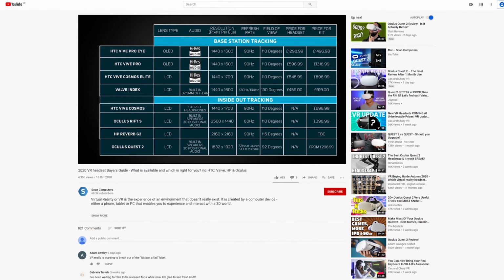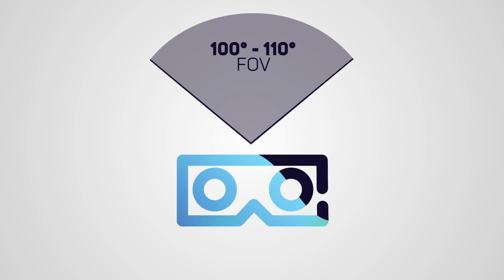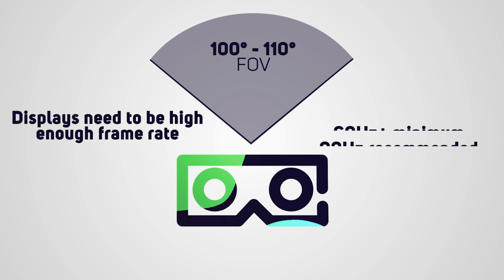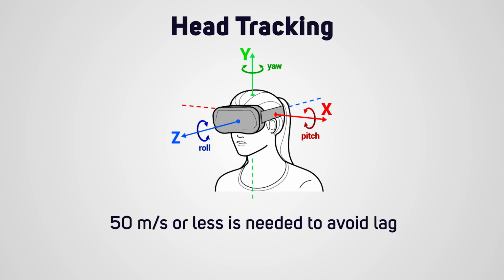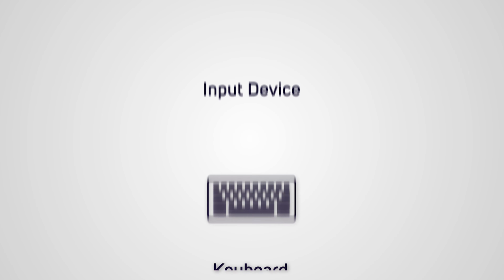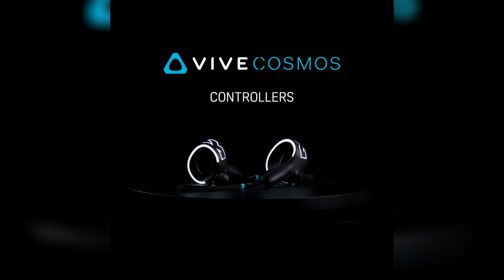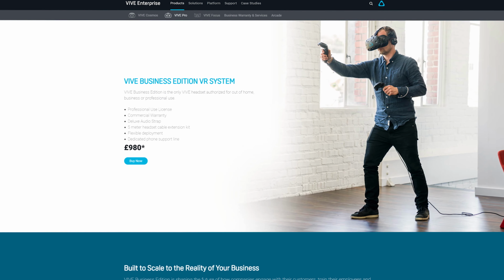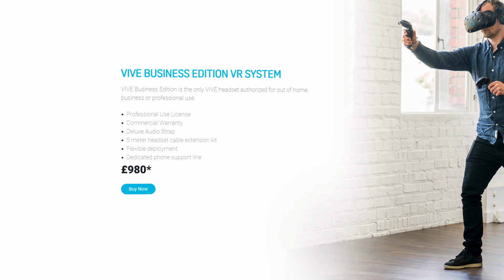New into VR in 2021? Here is what you NEED to know! VR Beginners guide.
VR has been around for a few years but for many it has remained just a dream. The good news is that the price of entry is now much lower than in the early days AND the experience a only got better as manufacturers consistently improve the technology. This guide covers off the basics of what you need to know if you are looking for your first headset, or just need a refresher on some of the available technology options that are available.

Want to know more? We also have a video looking at the mainstream headsets available in 2021 to help you decide on which best suits your needs. Check it out here: